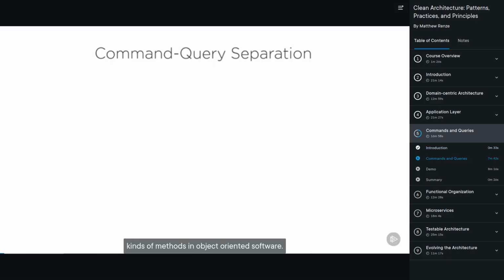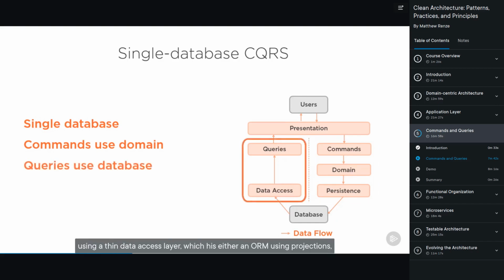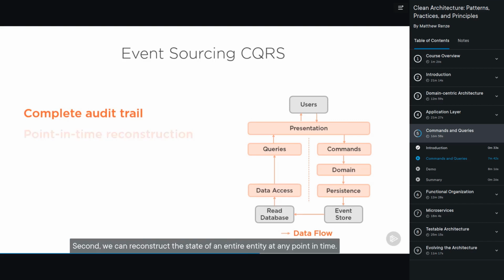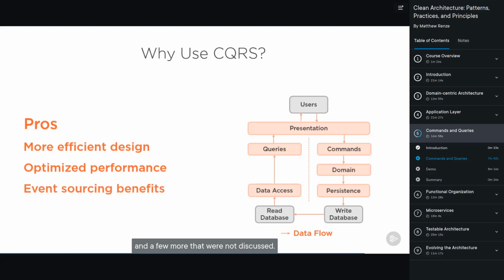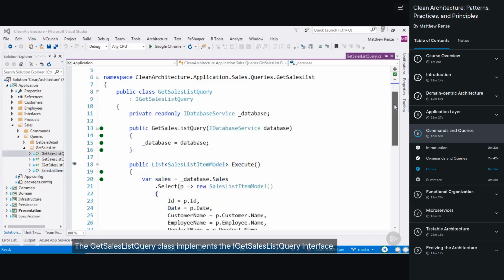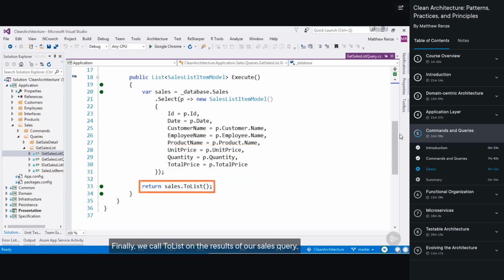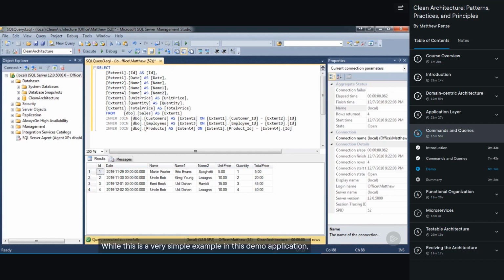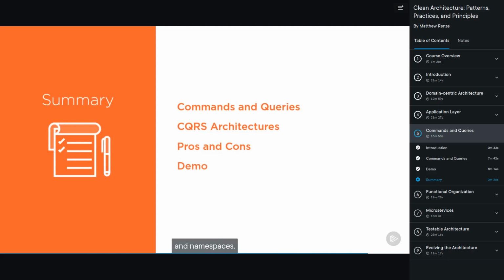05 commands and queries